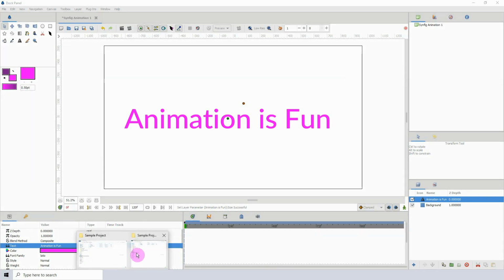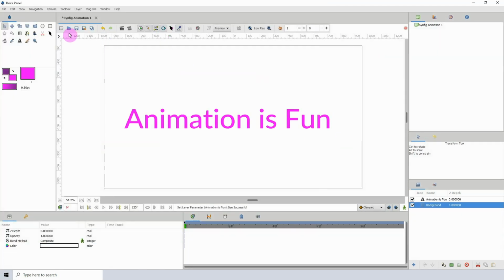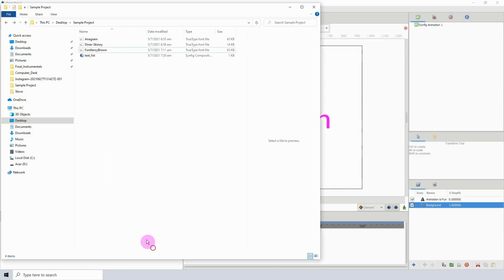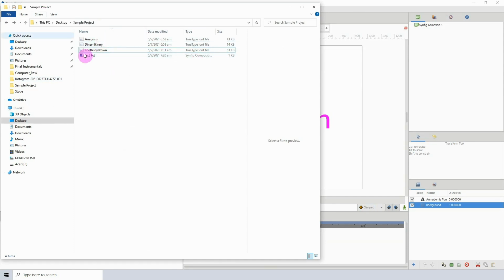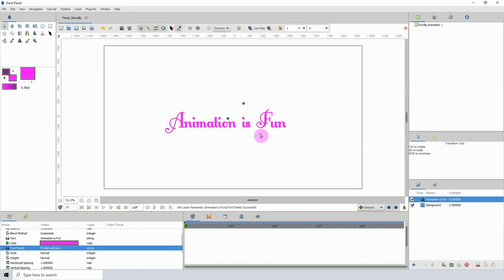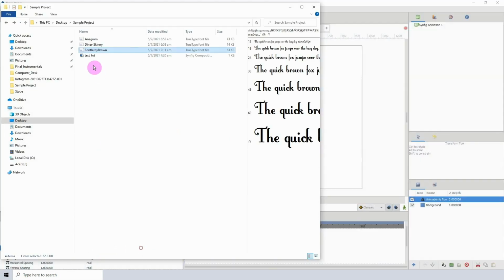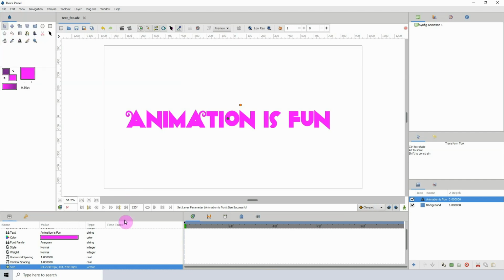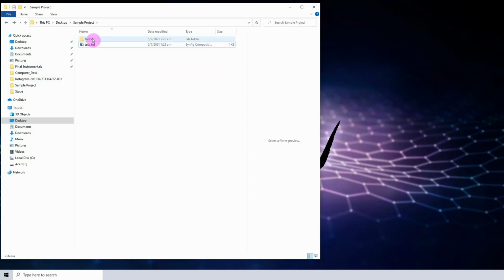Synfig for beginners: 84 - Using Fonts in Projects